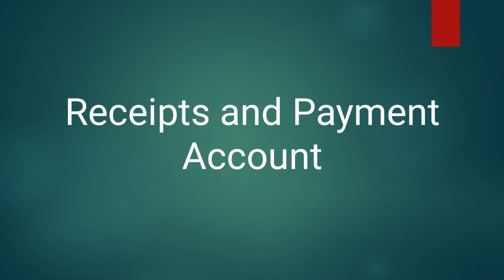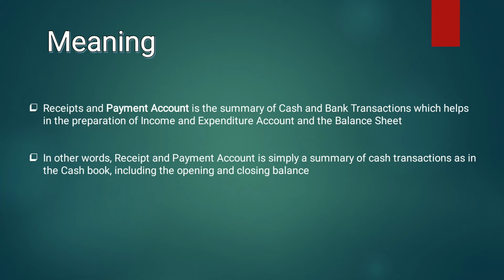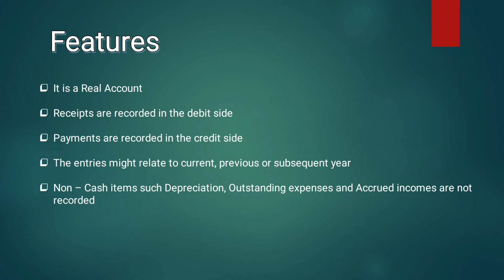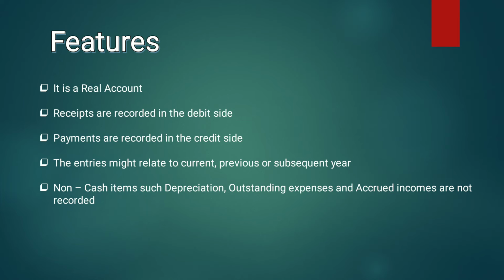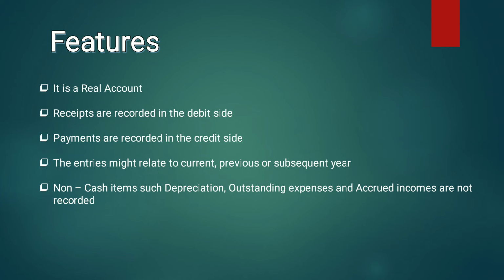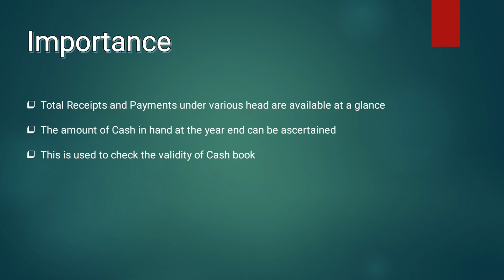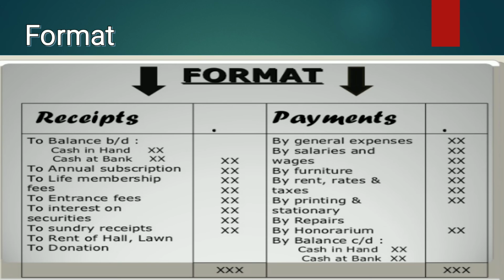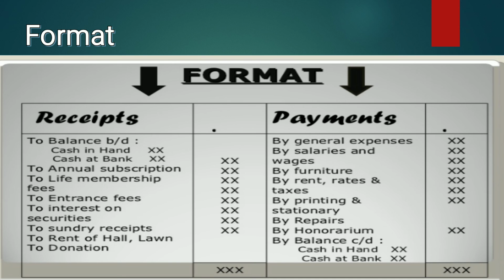12th Accountancy - Receipts and Payments A/C - By Maha